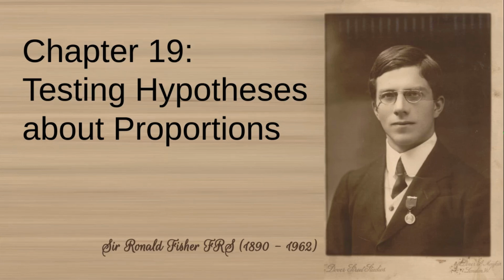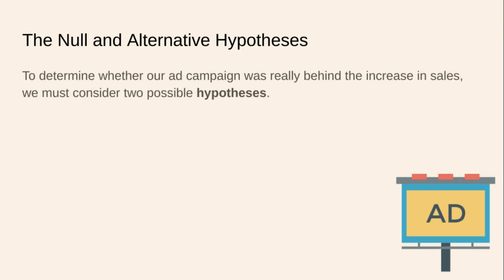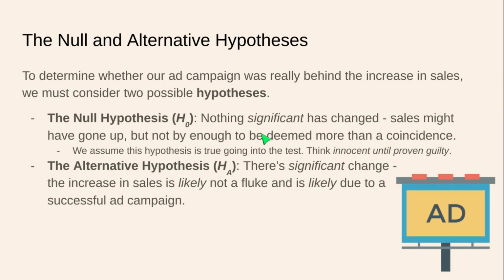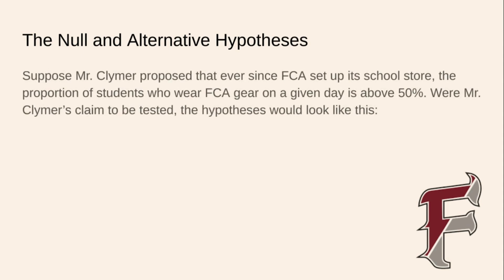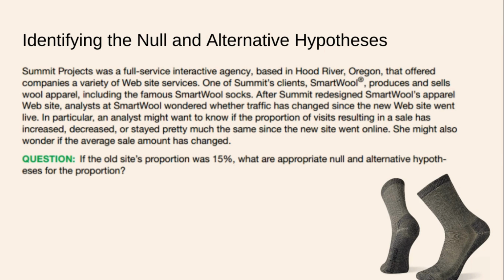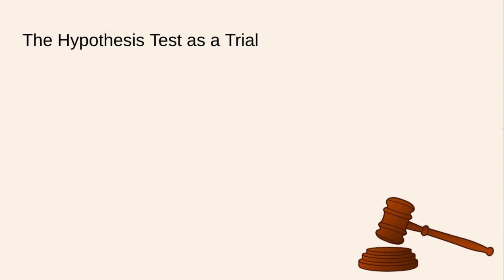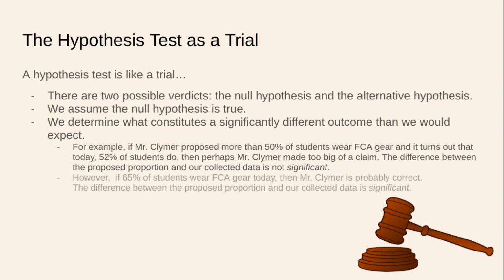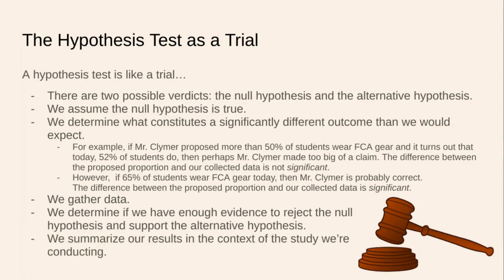Chapter 19 (Part 1) - Mr. DeClerico's AP Statistics